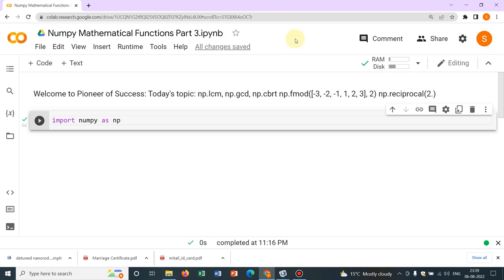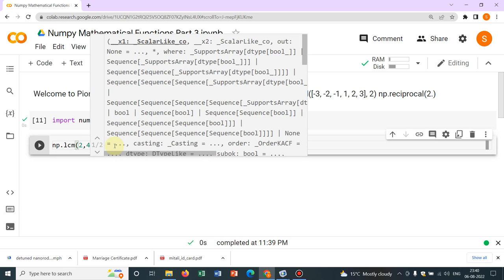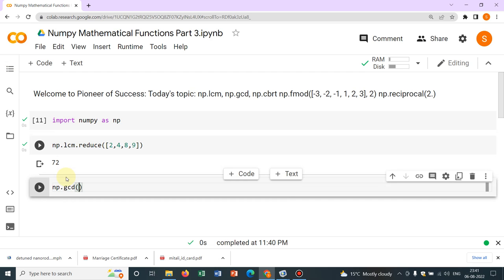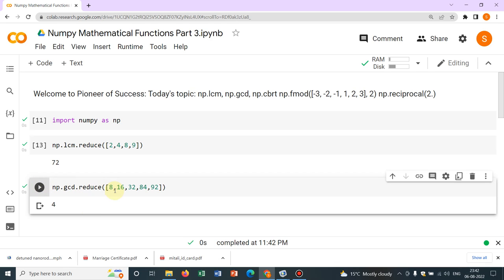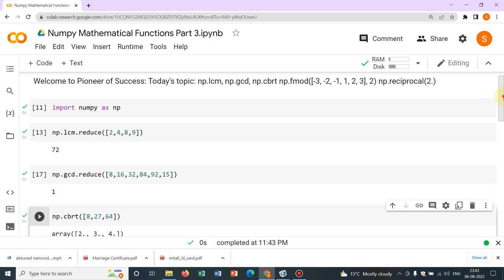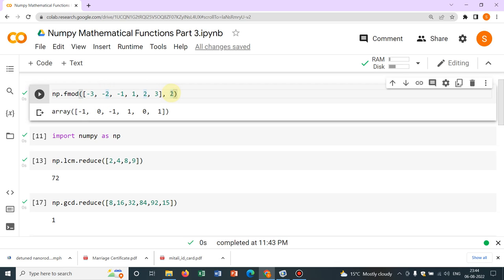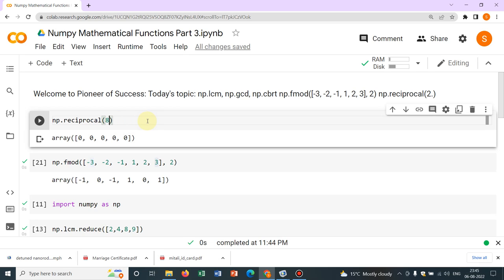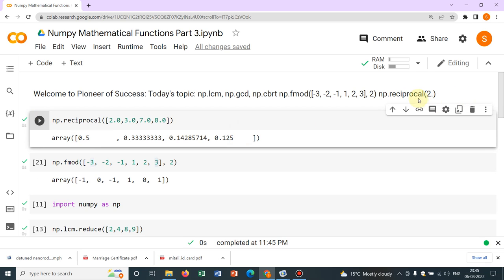Mathematical Functions in numpy Part 3